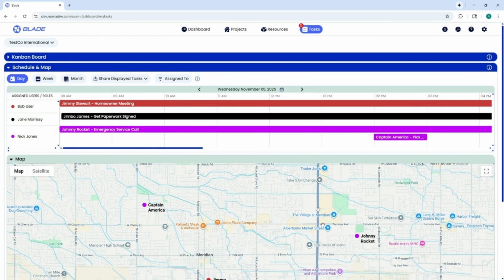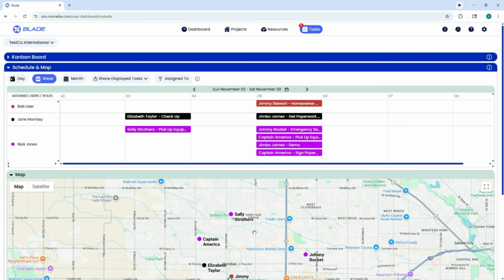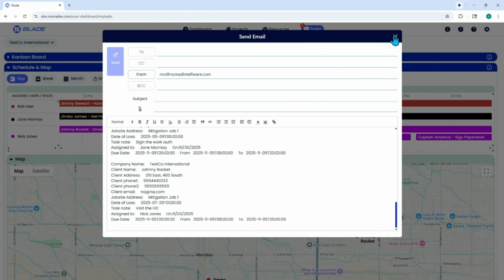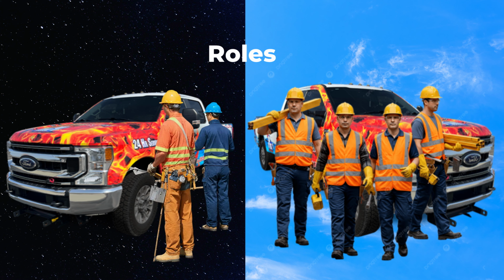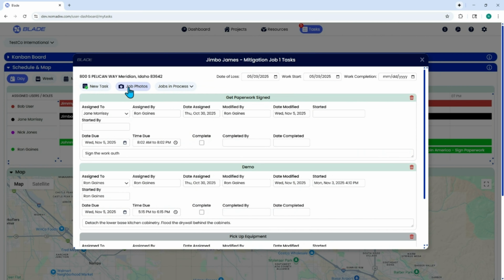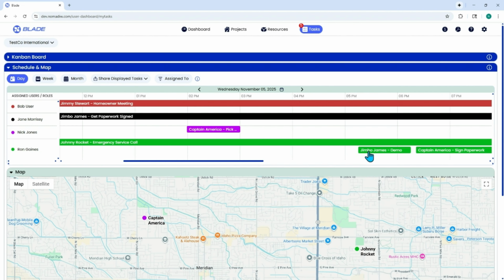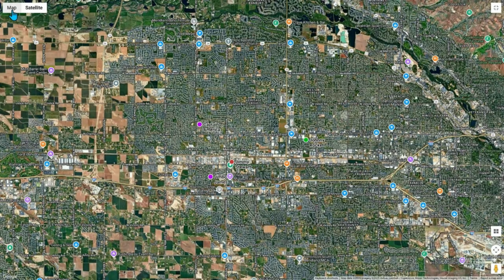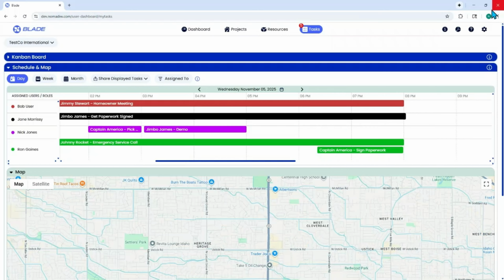Nomad Blade - Schedule & Map. Disaster restoration software for water damage mitigation & more!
Nomad Blade is a comprehensive software platform for disaster restoration companies of all sizes.  This video is a help guide for the blade website Schedule and Map tools.